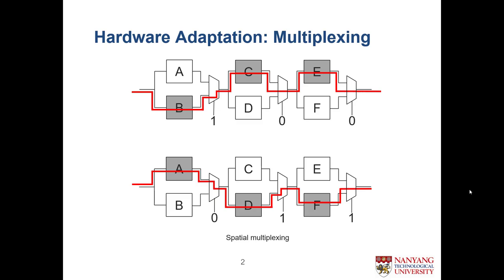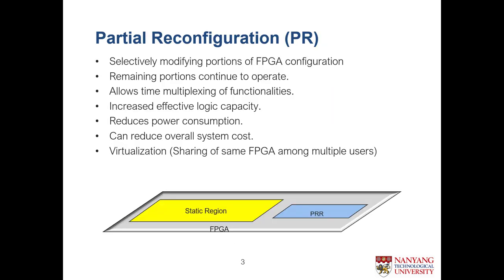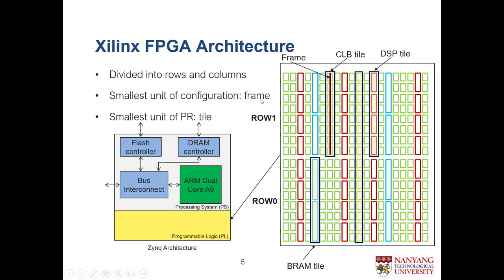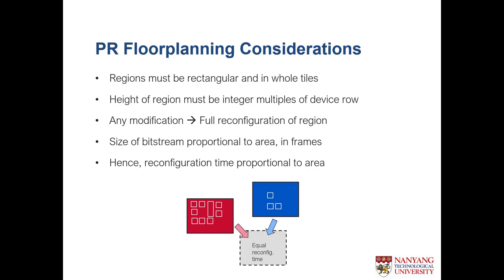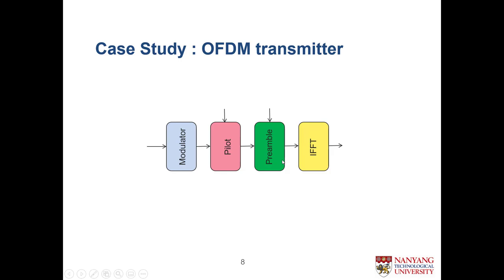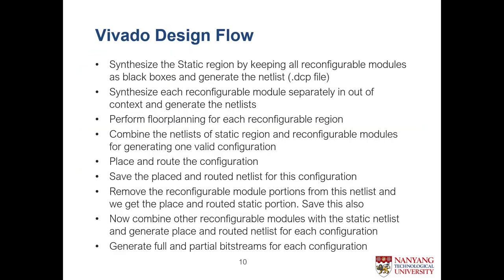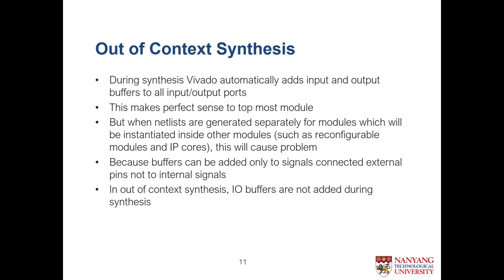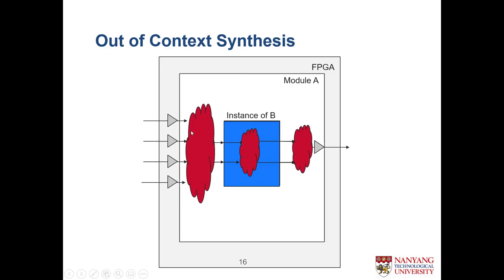Partial Reconfiguration: Part 1 Introduction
Detailed story of partial reconfiguration